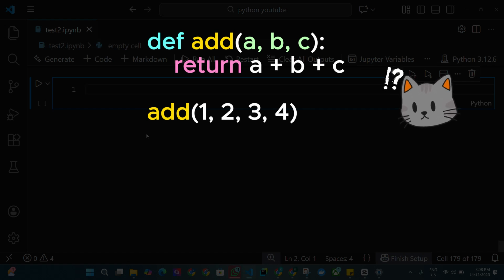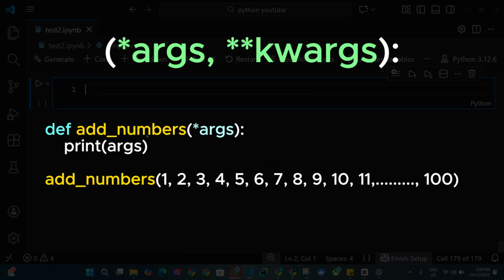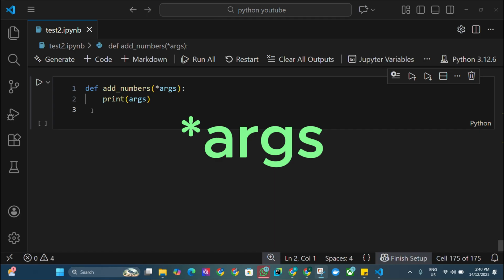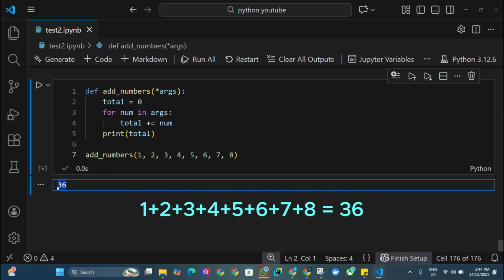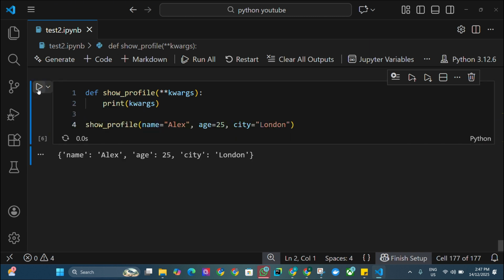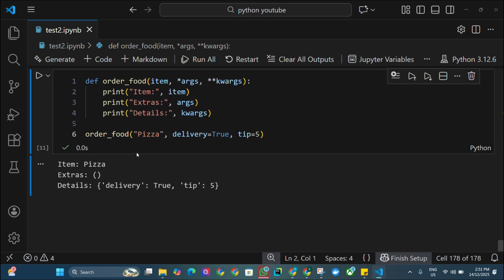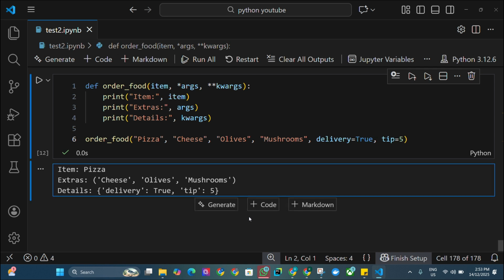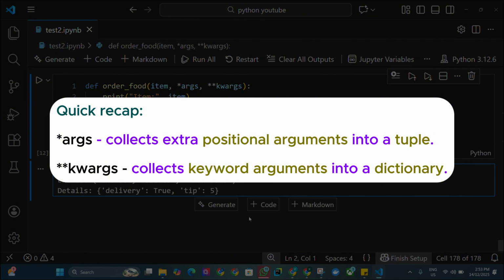Stop Confusing *args and kwargs in Python (Easy Explanation)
Confused about *args and **kwargs in Python? 🤔
In this short and beginner-friendly video, you’ll learn how Python functions accept any number of arguments using *args and **kwargs.

In under 3 minutes, we cover:
✅ What *args is and how it works
✅ How Python stores extra positional arguments
✅ What **kwargs is and how keyword arguments are handled
✅ Real code examples with output
✅ How to use *args and **kwargs together

This video is perfect for:
• Python beginners
• Students learning Python functions
• Anyone preparing for interviews
• Developers who want cleaner, flexible code

📌 Watch till the end for a quick recap!
👍 Like the video if it helped